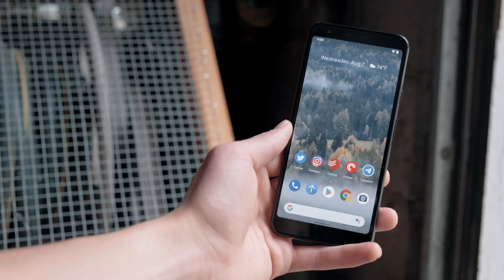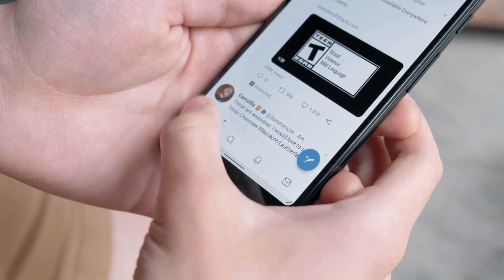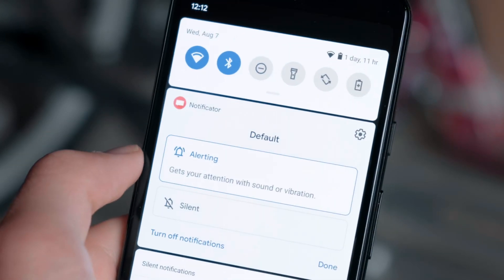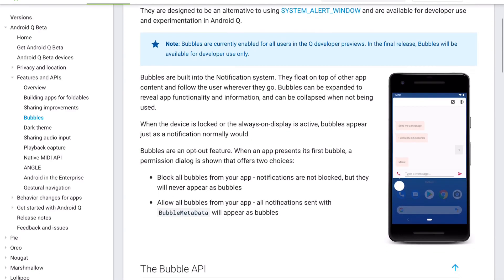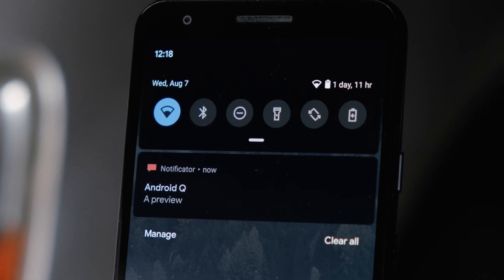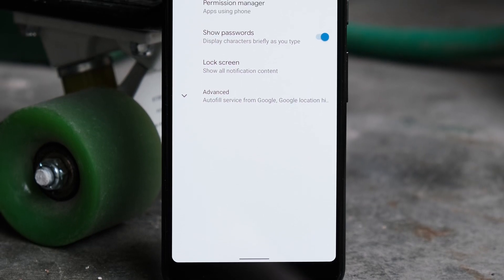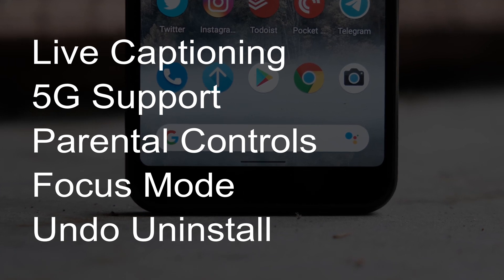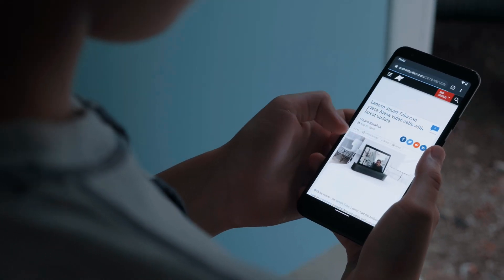What to expect in Android 10 / Android Q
The public release of Android Q is just around the corner. Today, we're taking a look at the Android Q beta to see what awesome features are in store for us.

Just as a side note - Android Q Beta 6 dropped during production, so we weren't able to integrate it into this video. That said, the changes in that build were minimal.